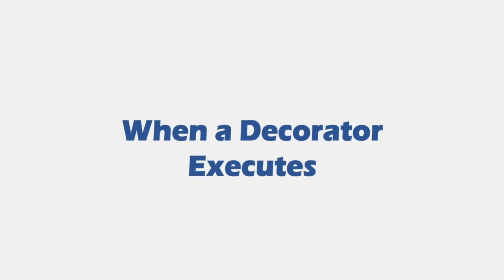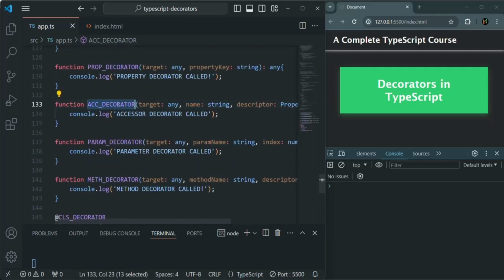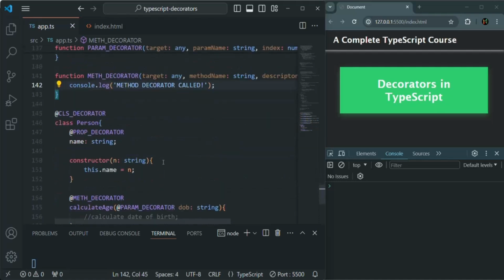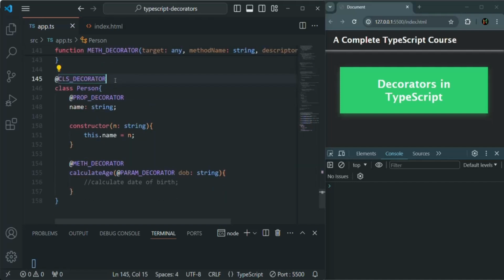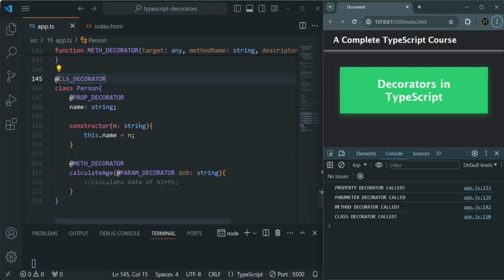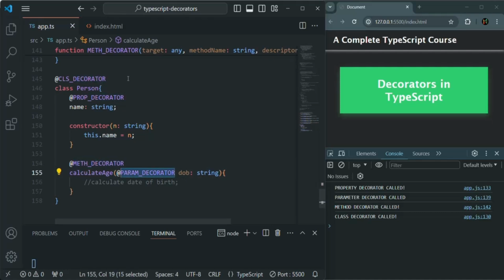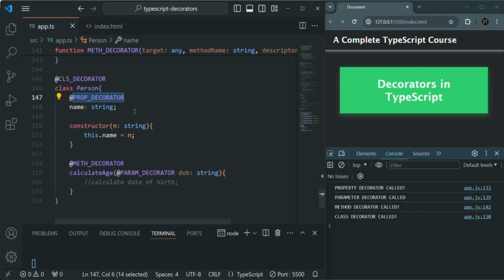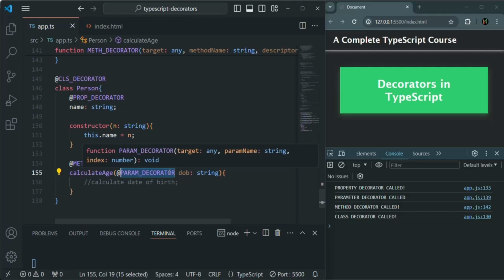#79 When a Decorator is Executed | Decorators in TypeScript | A Complete TypeScript Course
Learn about: 💥💥💥💥💥💥💥💥💥💥💥💥💥💥💥💥💥💥💥💥💥